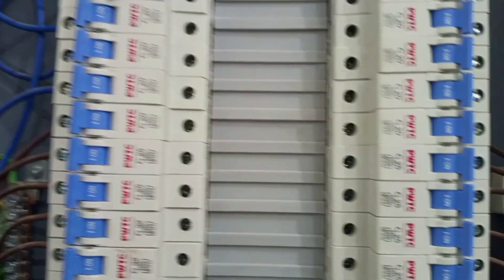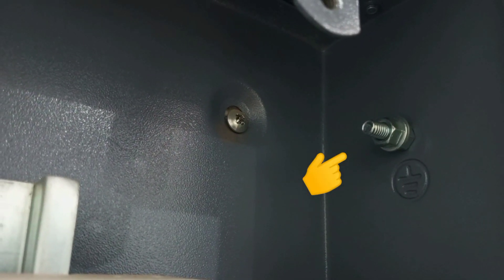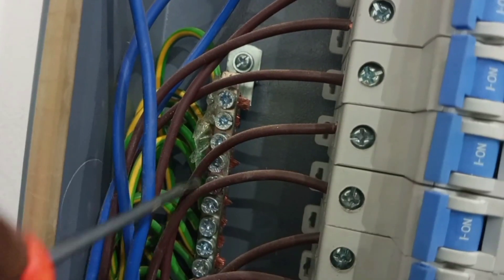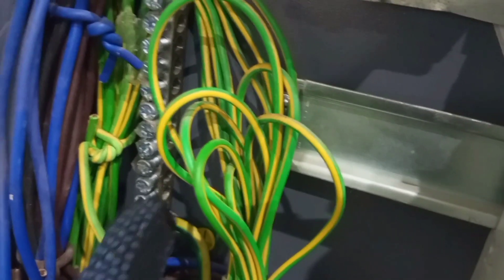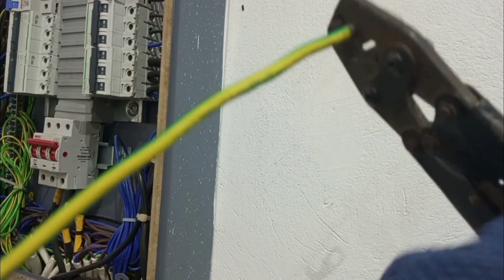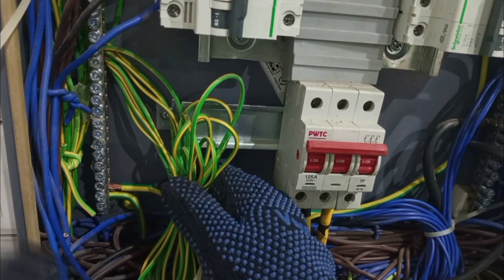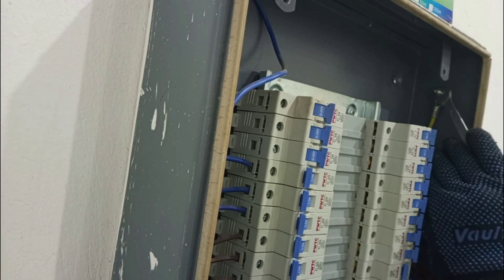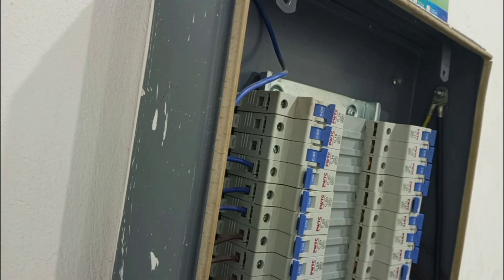proper earth cable connection in the switch board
Discover the CRUCIAL steps to proper earth cable connection in the switchboard! In this must-watch tutorial, you'll learn the A to Z of ensuring safety and avoiding electrical hazards.
Don't risk shortcuts when it comes to your electrical systems – watch this video for all the essential tips and tricks. 💡 Whether you're a DIY enthusiast or a professional electrician, these insights are invaluable! Hit play now and upgrade your knowledge to safeguard your home and loved ones!